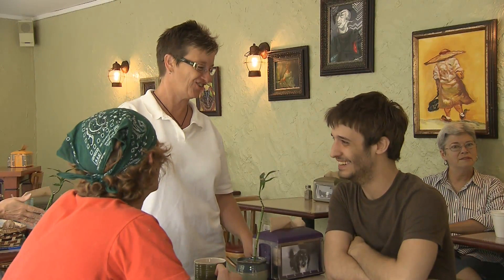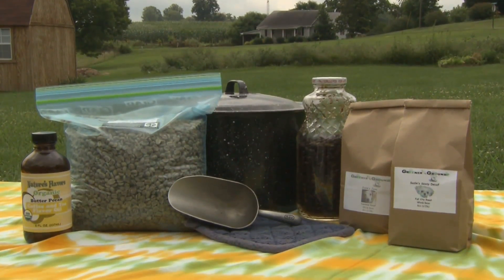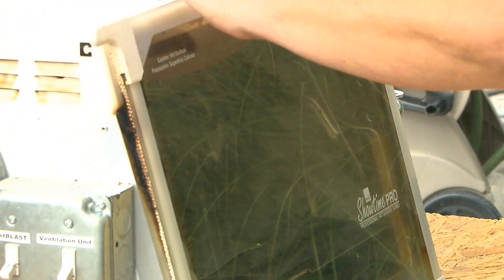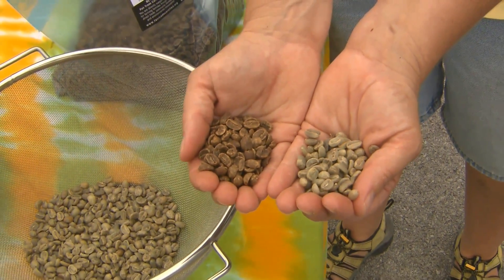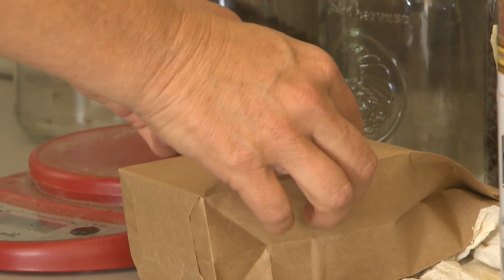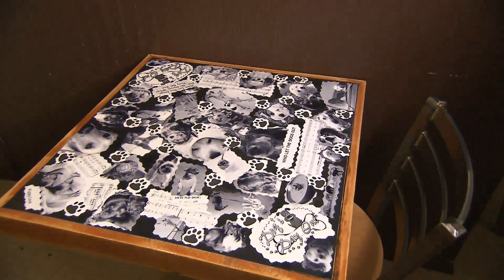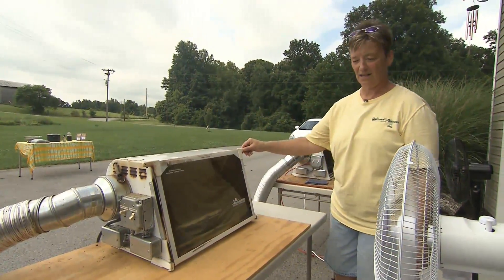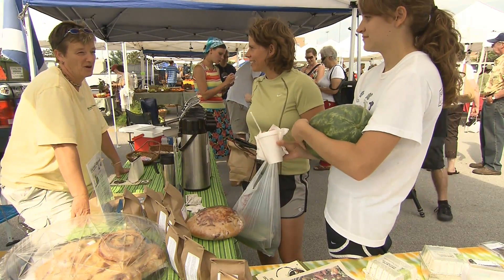MainStreet - "Greener Groundz"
Their mantra is Live, love, local. And for Benita Bartley and Molly Kirby, the Greener Groundz Coffee Cafe in Bowling Green, our host for today's show, is a dream realized.  It's their chance to make a difference, one carbon footprint at a time.

*Greener Groundz Cafe has since closed, but the movement continues under the name "Local Motive Foods".